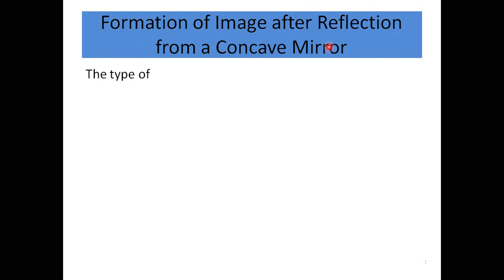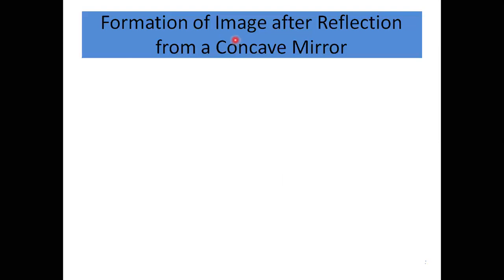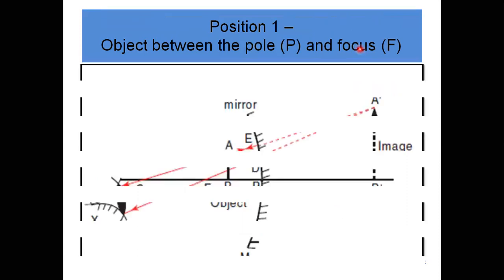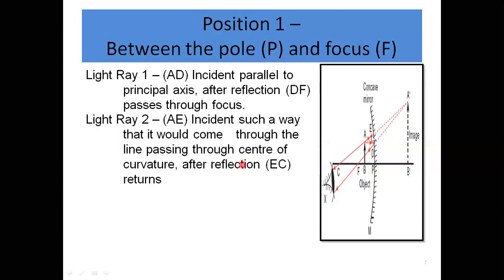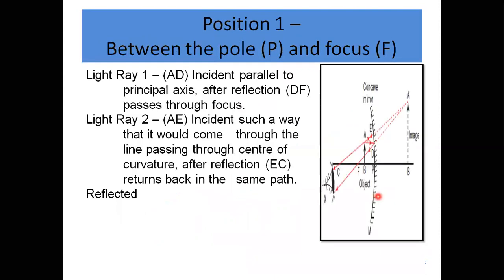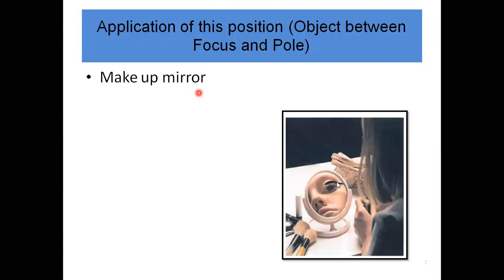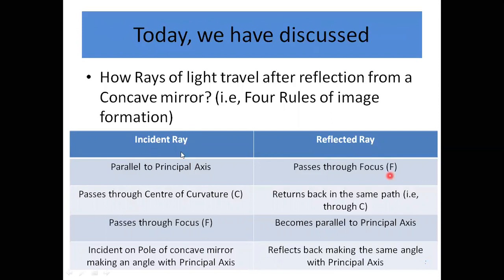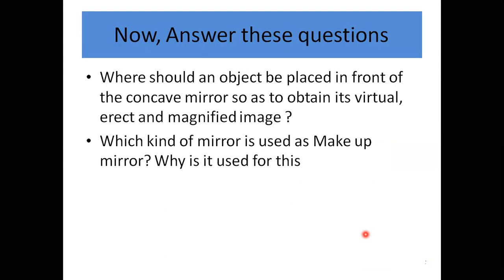Class10 Physics Concave mirror Object between focus and pole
Reflection through concave mirror